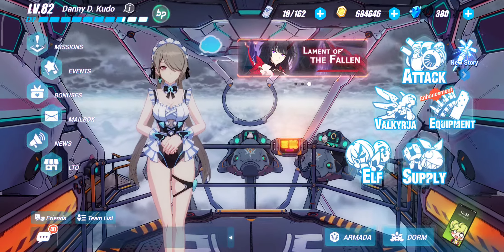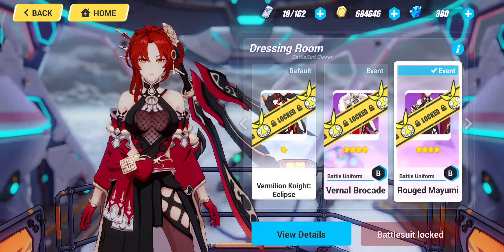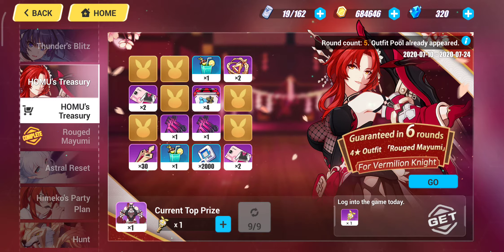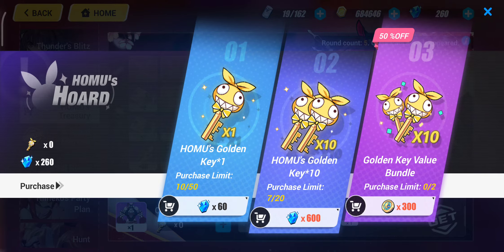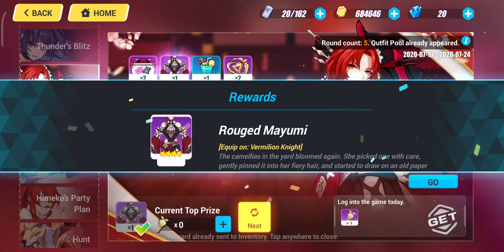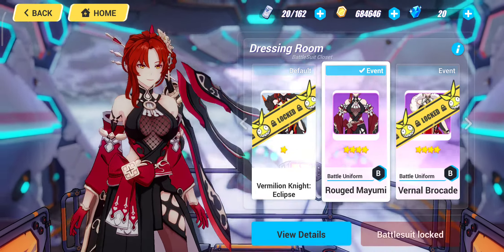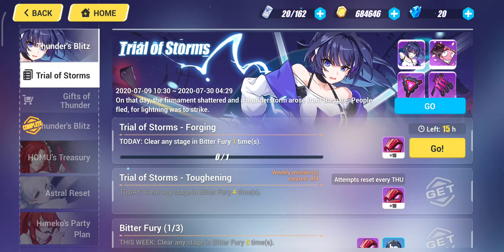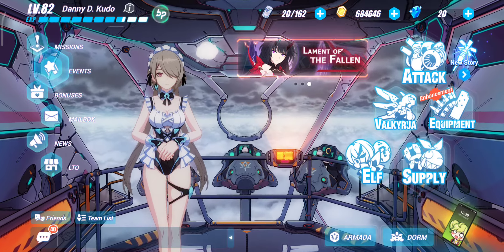INDIAN GUY Playing Honkai Impact 3 | Getting New VK outfit | Wasted so many Crystals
Hey Guys Danny here
In this Video i am pulling for VK new outfit without actually having VK.
Sound Strange but i really love VKs gameplay and wanted to have this outfit as soon as i saw it.
Just spent 5k crystals.